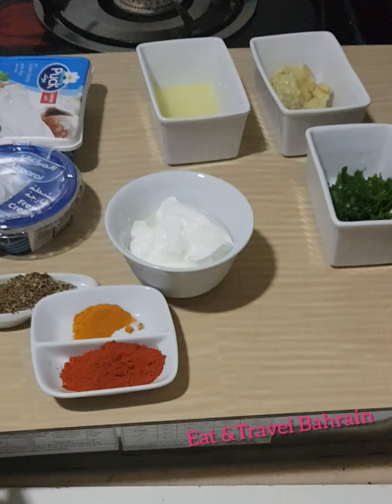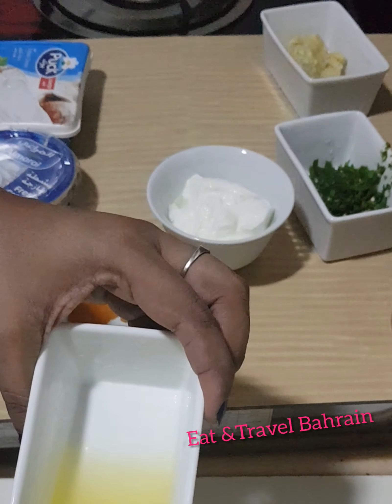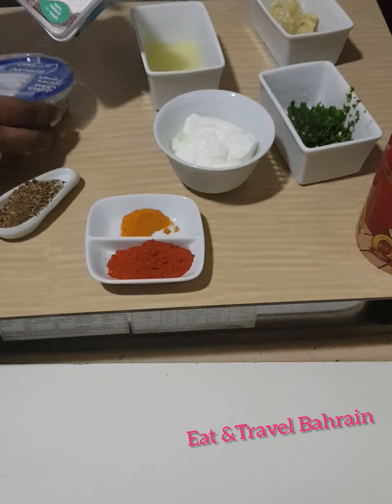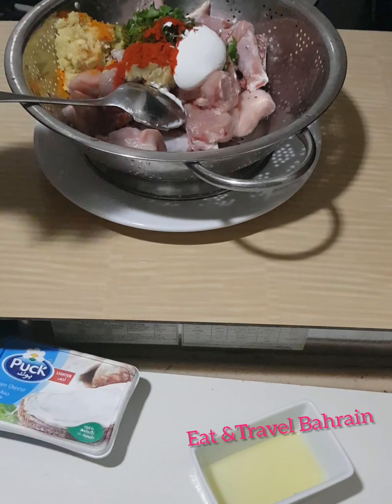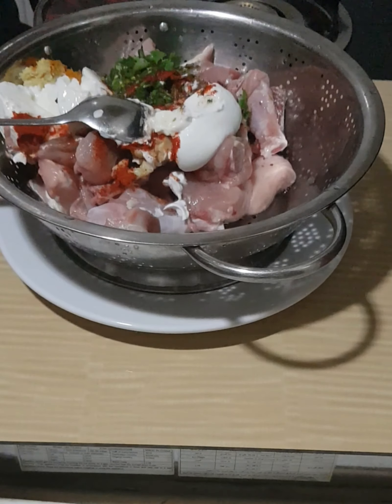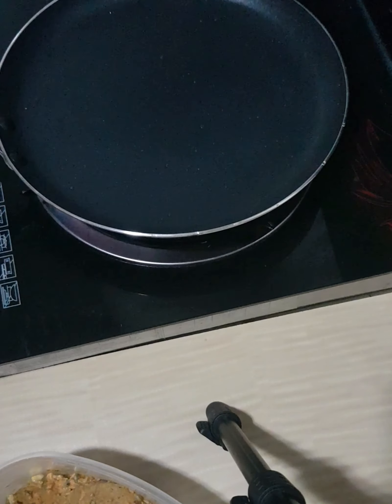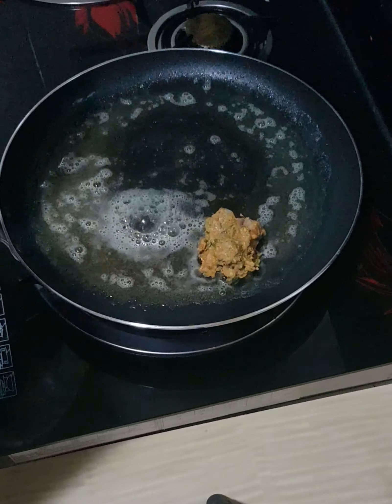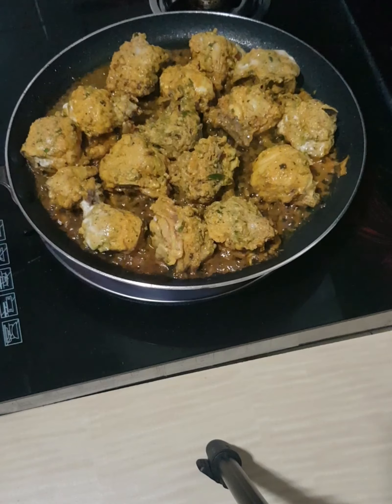Chicken tikka in Tava👌👌👌